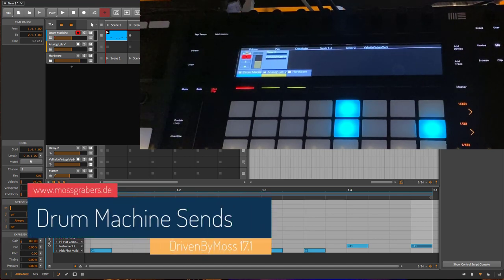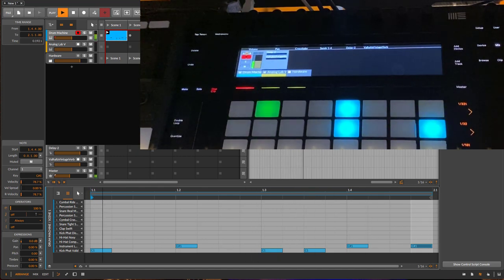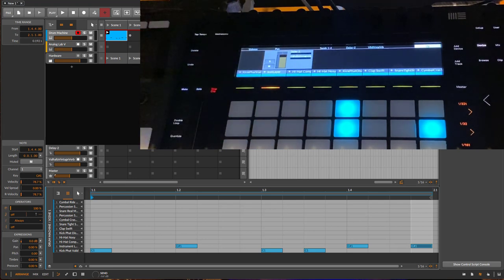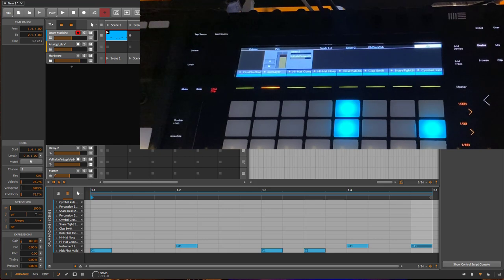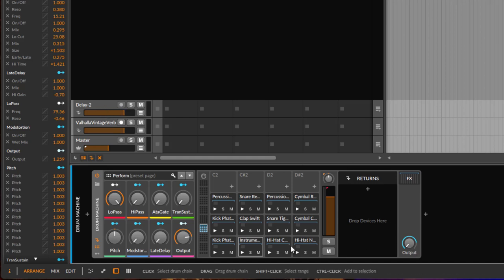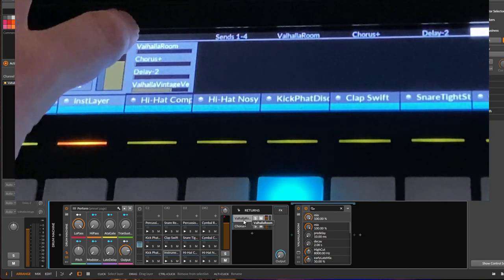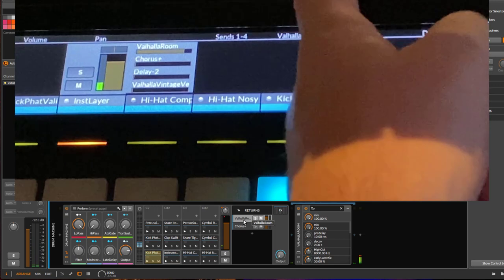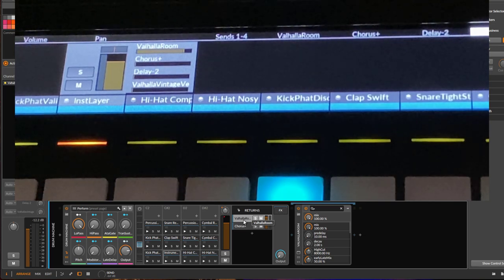DrivenByMoss 17.1 - Ableton Push - Using Drum Machine Sends with Bitwig Studio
This video shows the new controller features for the Ableton Push 1/2 with DrivenByMoss 17.1 for Bitwig Studio.